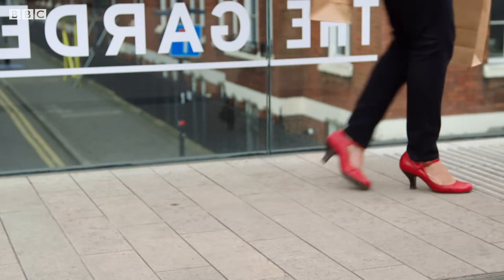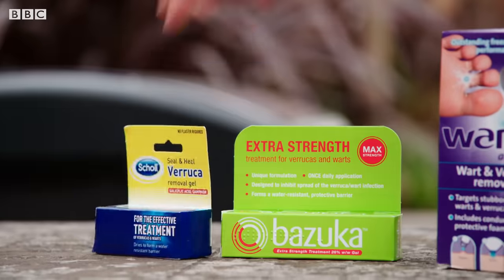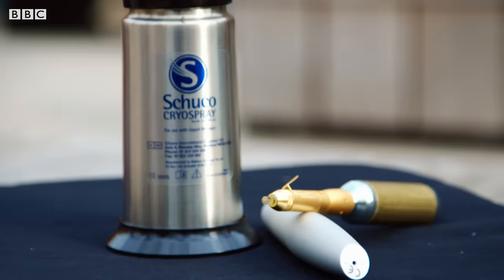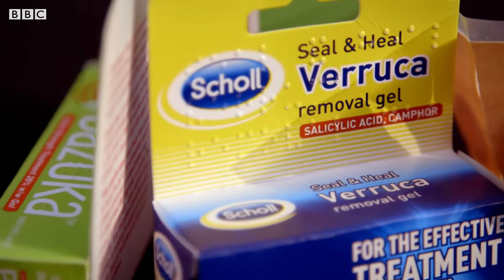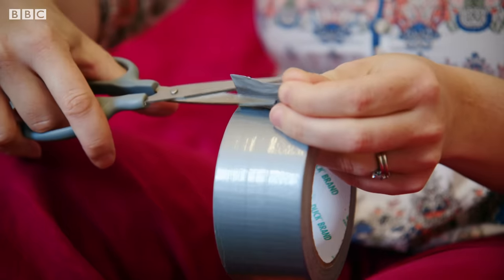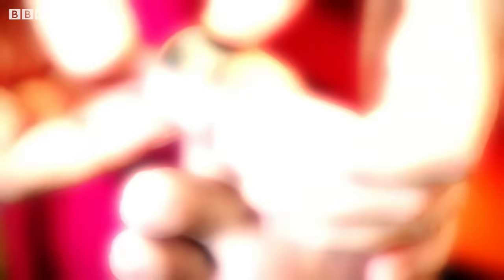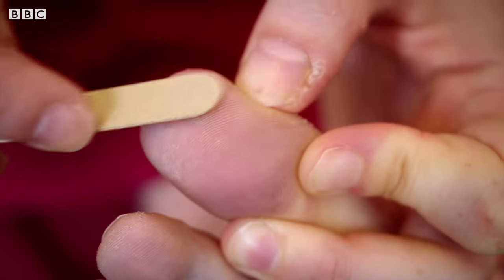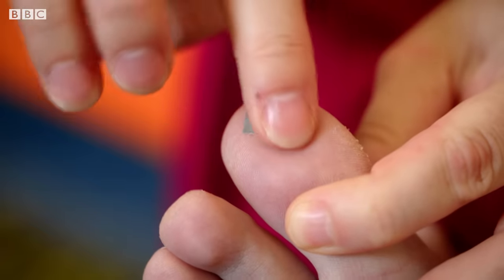The Best Method for Removing Warts | Earth Science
What's the best method to get rid of warts: dry freezing, just leaving them alone or... duct tape?

Trust Me I'm A Doctor: Series 3
Michael Mosley and his team of doctors return to tackle more questions about our health, offering uncomplicated, trustworthy advice on important and topical medical issues.